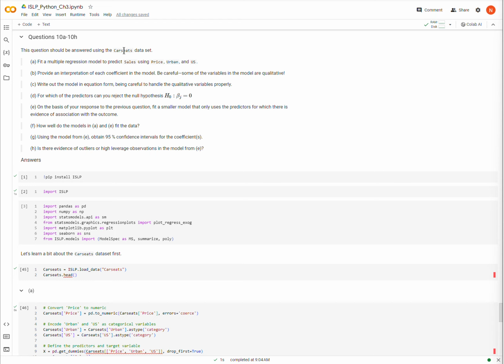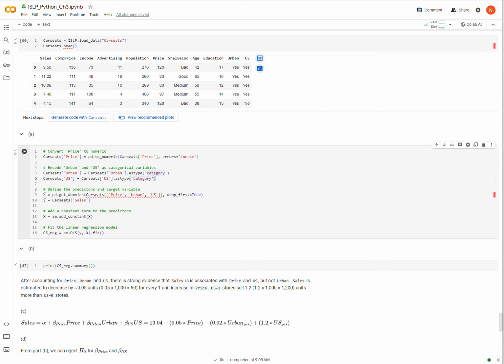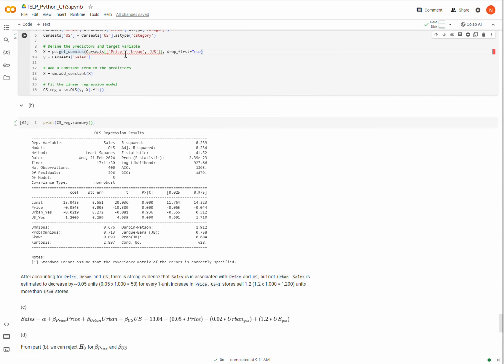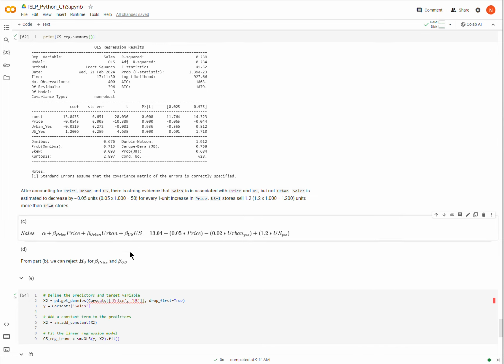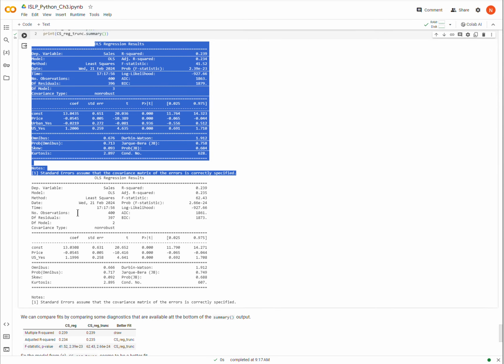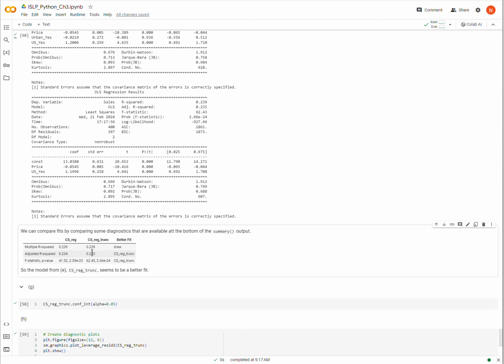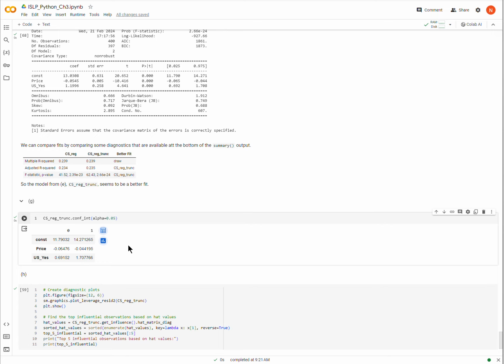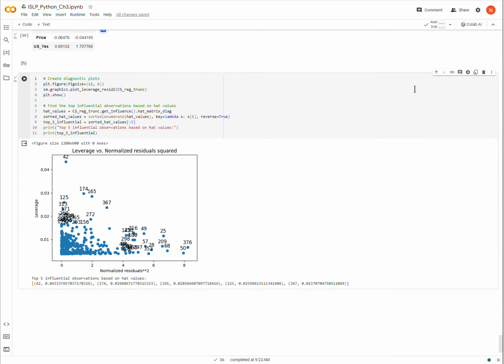Intro to Statistical Learning (2nd Ed), Solution to Problem 3.10A (Py) | Multiple Linear Regression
This question should be answered using the Carseats data set.

(a) Fit a multiple regression model to predict Sales using Price, Urban, and US.

(b) Provide an interpretation of each coefficient in the model. Be careful—some of the variables in the model are qualitative!

(c) Write out the model in equation form, being careful to handle the qualitative variables properly.

(d) For which of the predictors can you reject the null hypothesis  H0:βj=0

(e) On the basis of your response to the previous question, fit a smaller model that only uses the predictors for which there is evidence of association with the outcome.

(f) How well do the models in (a) and (e) fit the data?

(g) Using the model from (e), obtain 95 % confidence intervals for the coefficient(s).

(h) Is there evidence of outliers or high leverage observations in the model from (e)?